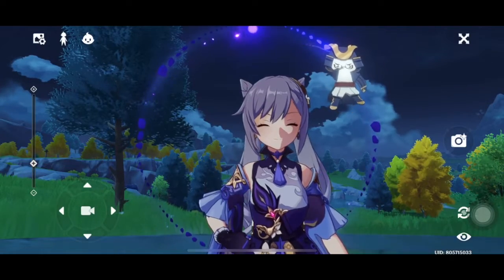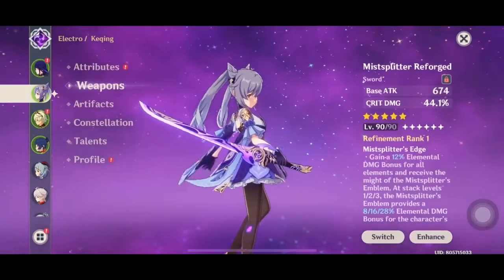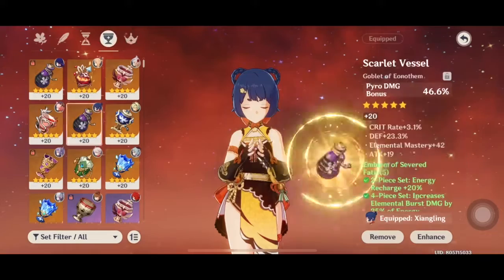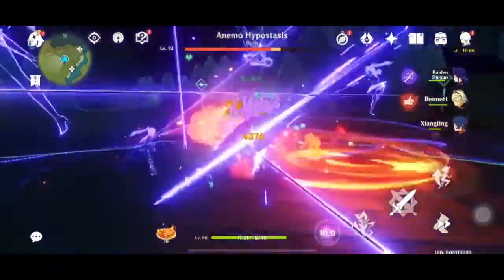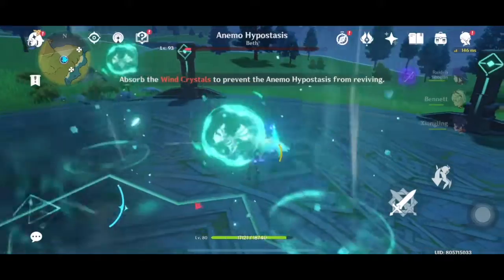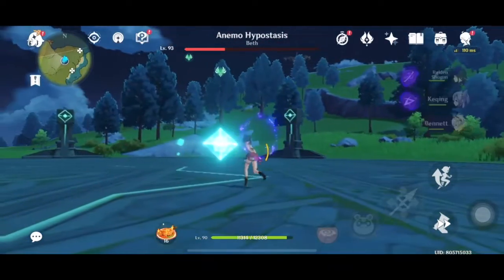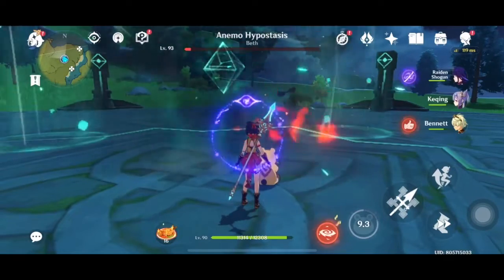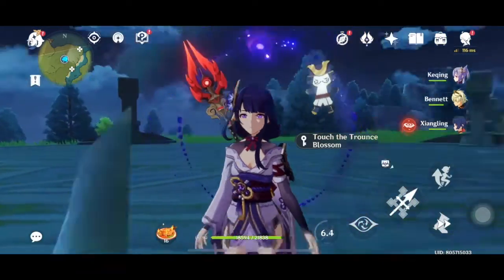HOW TO BEAT ANEMO HYPOSTASIS (BETH, THE RASENGAN) - GENSHIN IMPACT BOSS FIGHT SERIES 9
▼ EXPAND ME ▼

Imma beat Beth with an overload team comp featuring Raiden Shogun, Keqing, Xiangling and Bennett! This is the result from the boss fight, enjoy 😏 😏

P.S. Imma try to defeat every single boss with Raiden Shogun (if possible) 😅 😅 😅